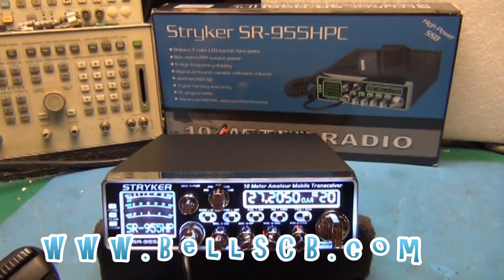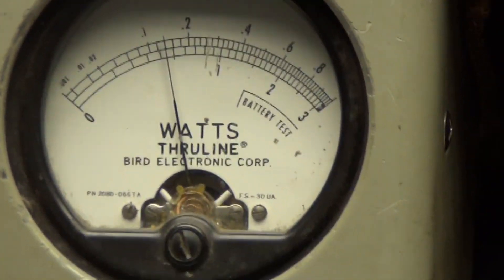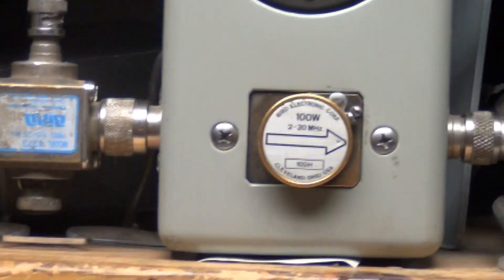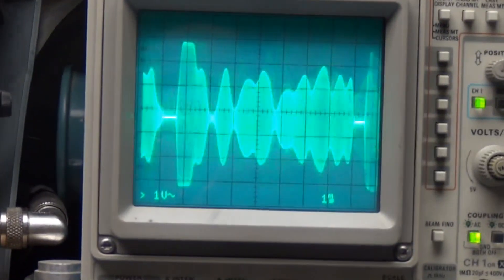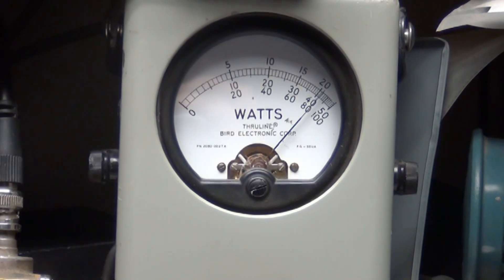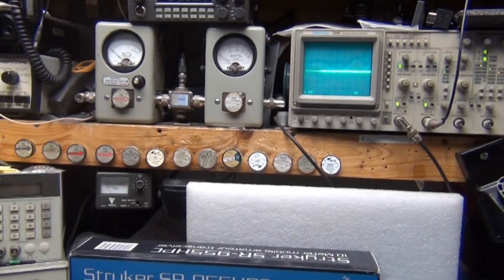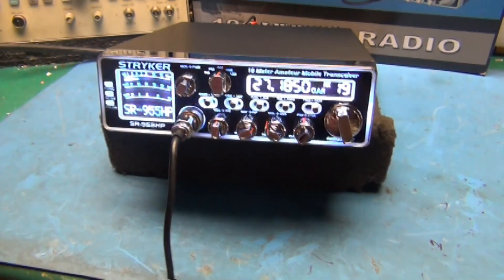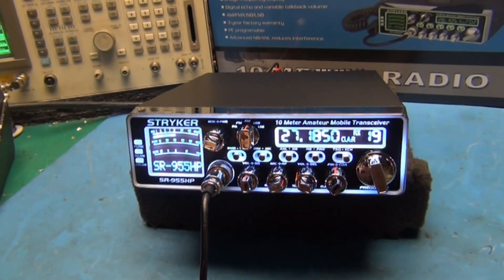Stryker SR-955HPC Tune-up Report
Stryker SR 955HPC Tune up Report for Andrew in PA on 01-29-20